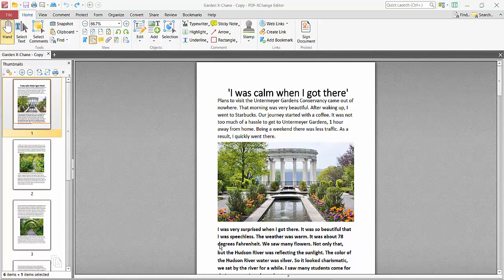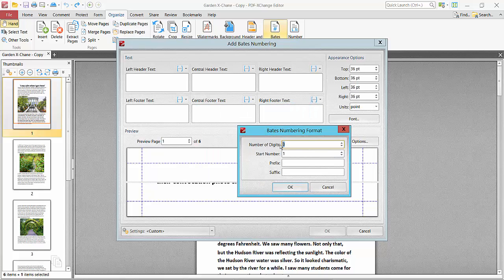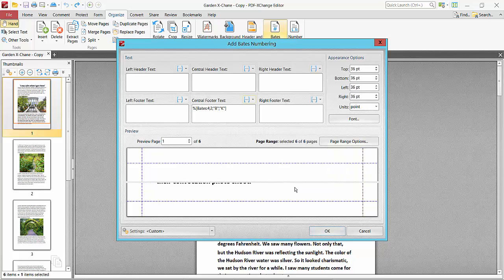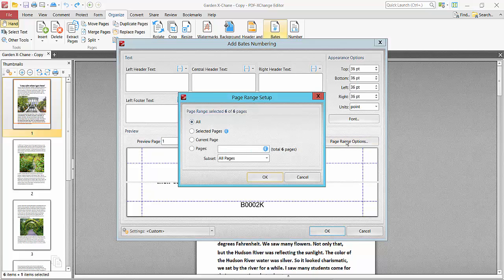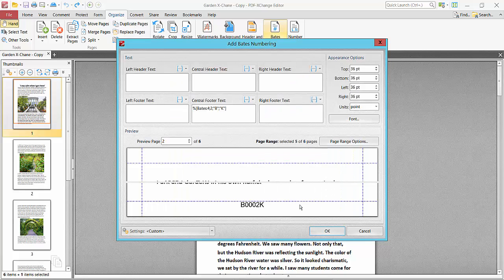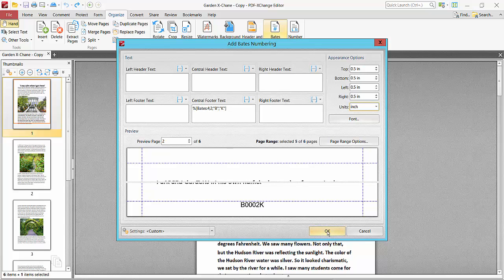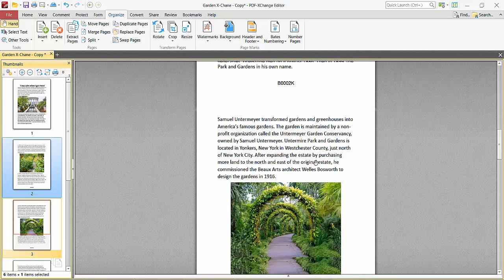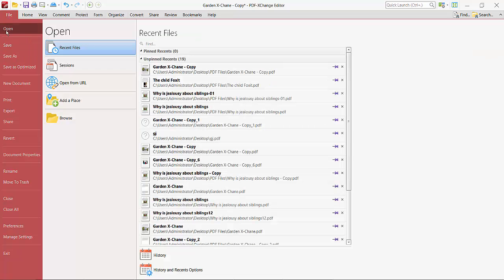How to Apply Bates Stamps to Only Certain Pages of a PDF Document in PDF XChange Editor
Hello everyone, Today I will show you, How to Apply Bates Stamps to Only Certain Pages of a PDF Document in PDF XChange Editor.